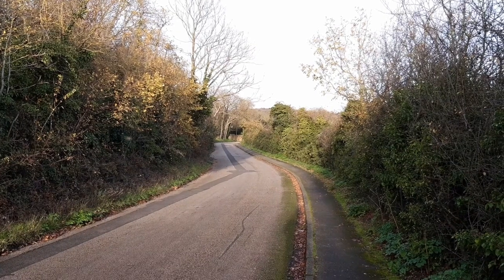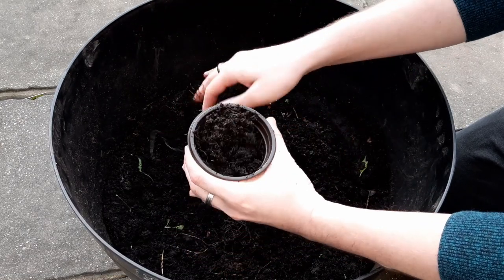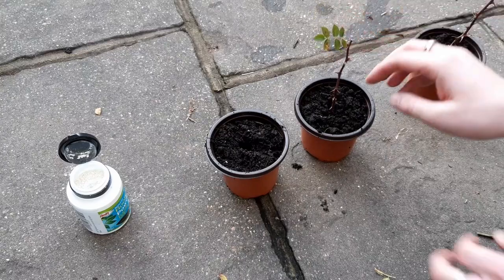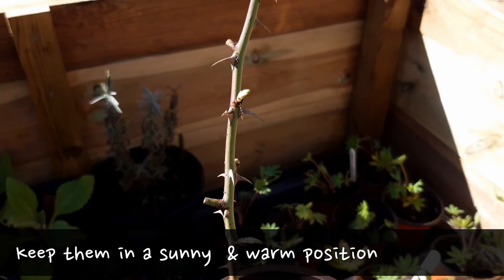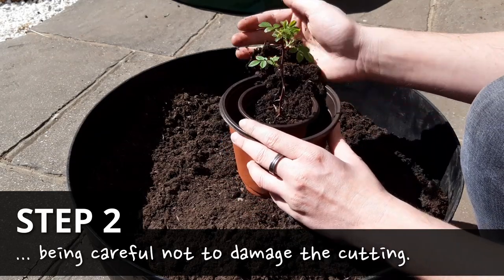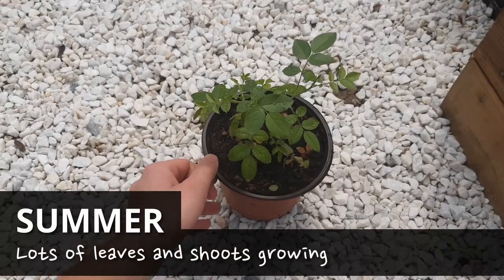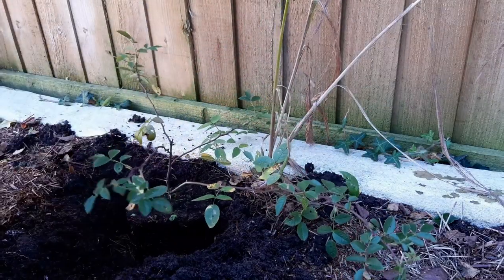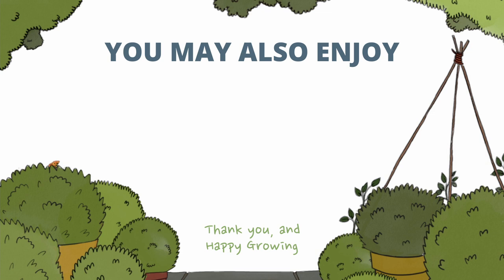How to Take a Wild Rose Cutting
In this week by week video I show you a simple method of taking a cutting of a wild rose (Dog rose, Rosa canina).

The cutting can be taken at the end of the year, around October/November time. Choose a branch which contains 'hips', which is a sign that the branch is new growth and will transplant well.

For this, you only need some small pots, a little potting compost and some rooting compound.

Please be careful when taking cuttings of wild roses that:
A, Don't take  cuttings of someone owned plant without permission
B, You don't hurt yourself on the thorns

0:00 - Intro
0:24 - Taking a cutting
1:10 - Planting the cuttings
4:34 - Moving onto larger pot
6:40 - Planting in the garden